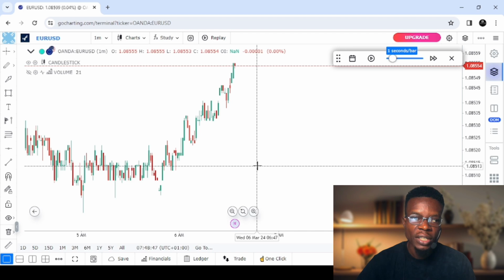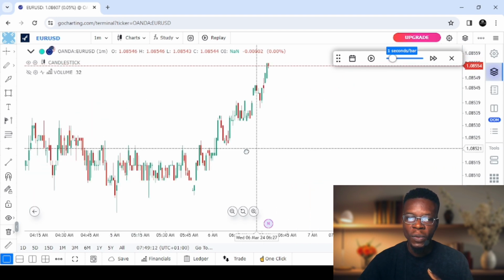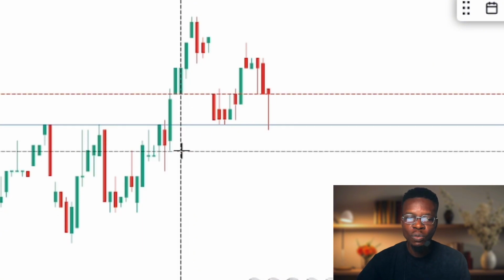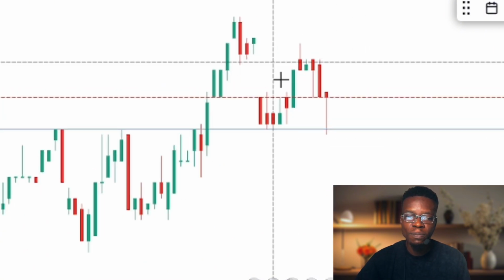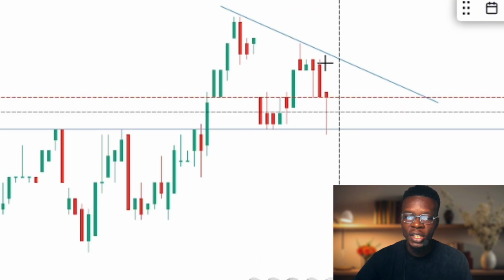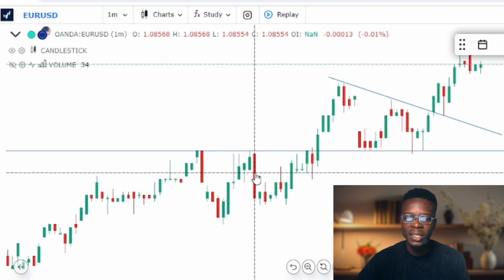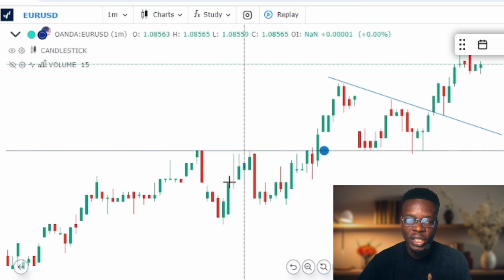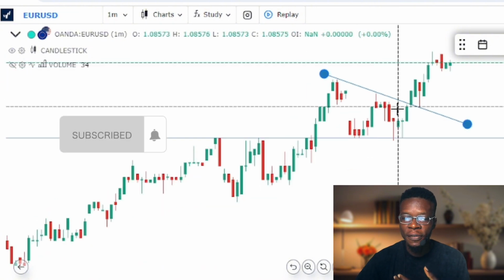Binary Options Trading Strategy 2024